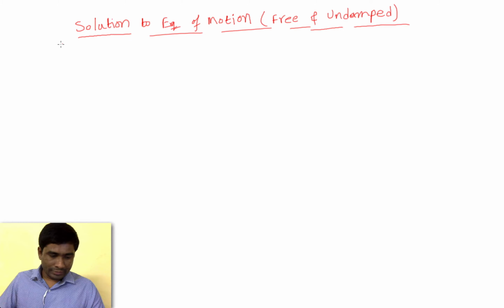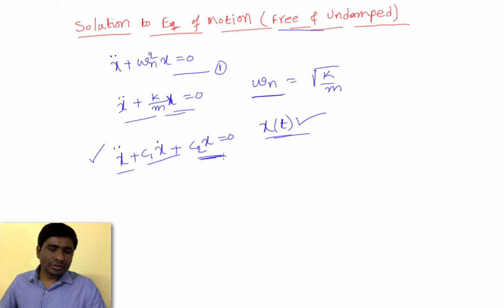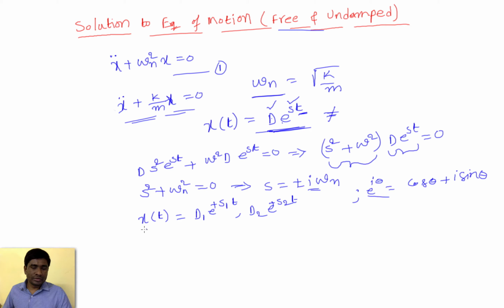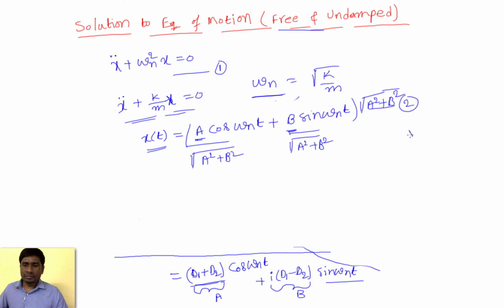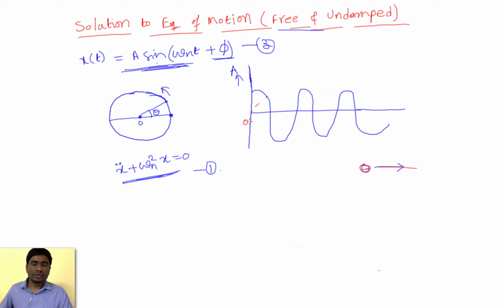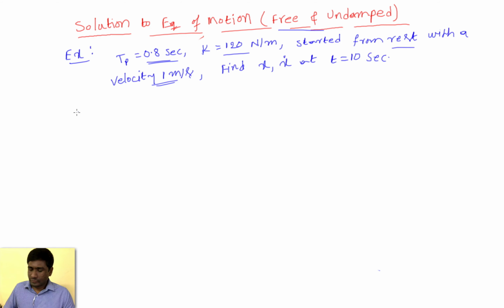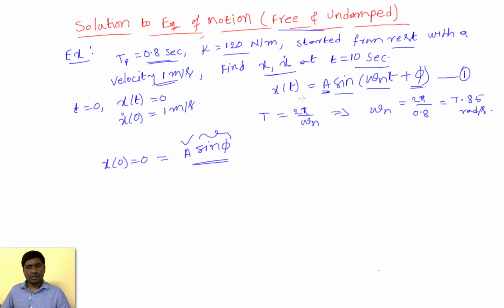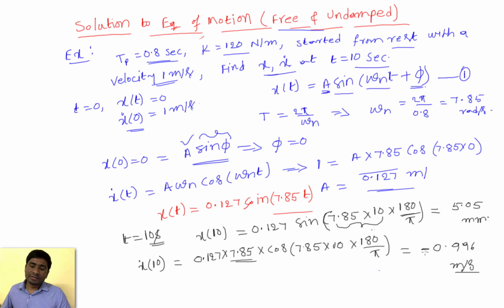calculation of amplitude for free vibrations with example problems